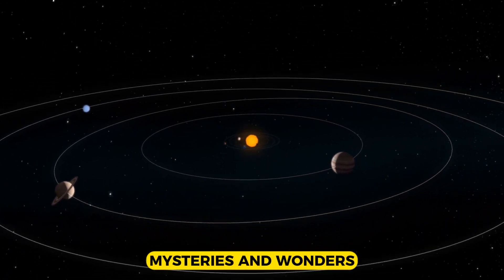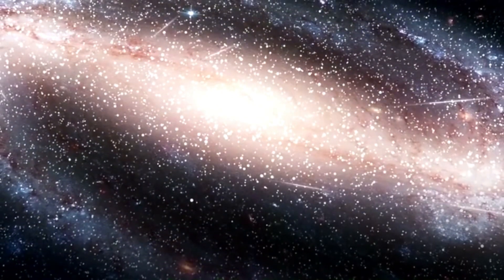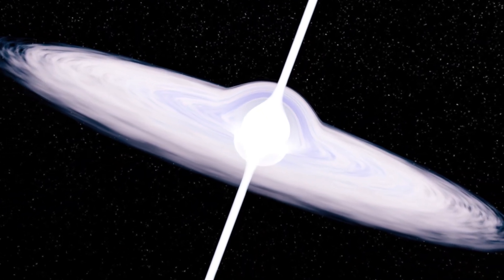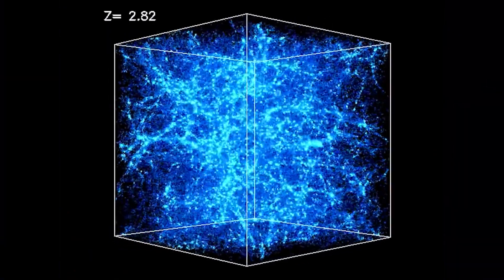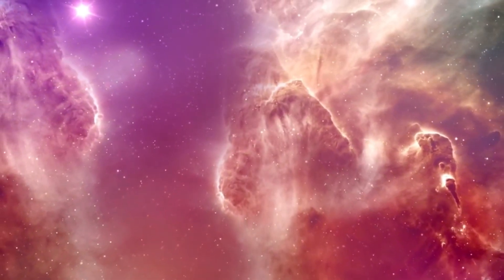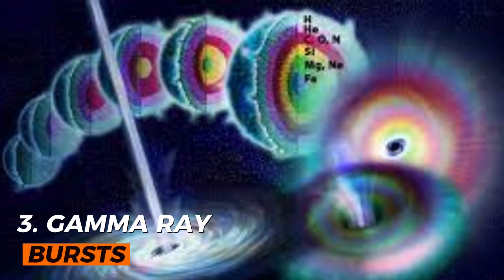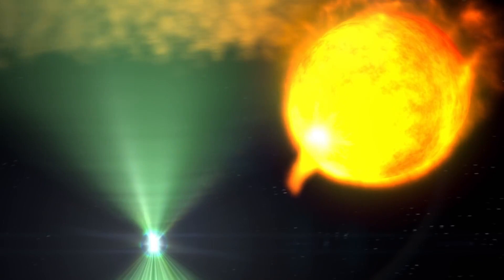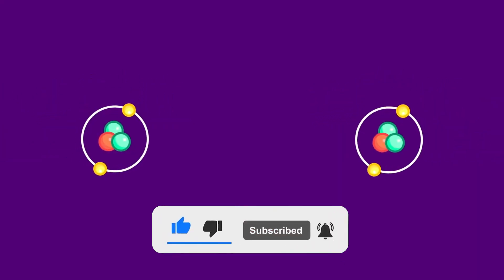Strangest Phenomena In The Space | What is happening in Space?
Welcome to Vital Entertainment, and which features top 10 videos, facts videos, history videos, and entertainment videos. If you're looking for informative and entertaining videos, this is the channel for you. You won't be disappointed!